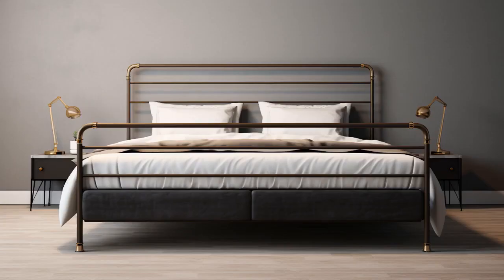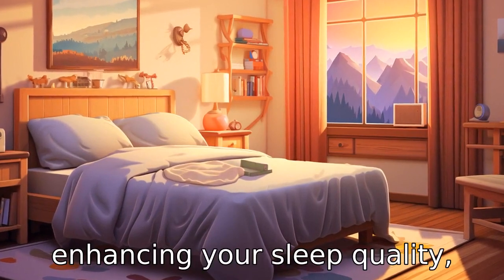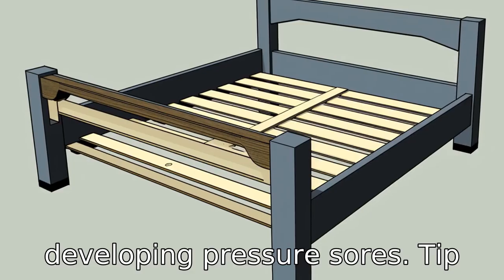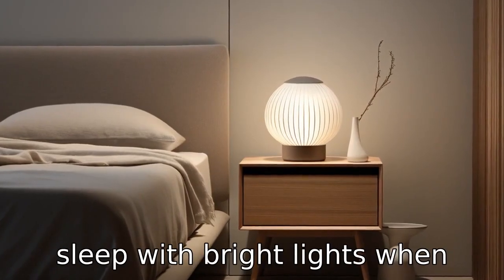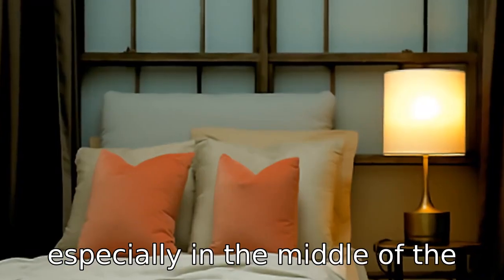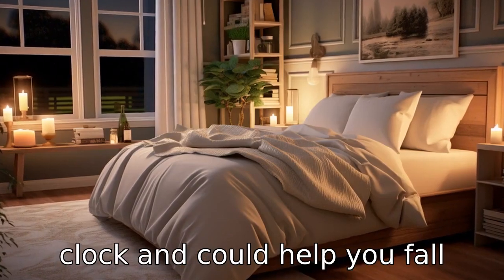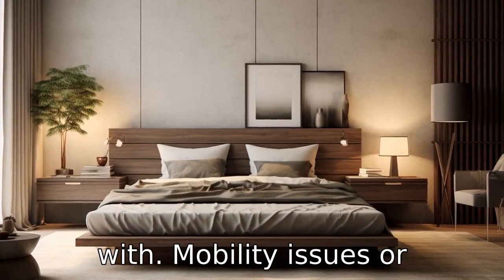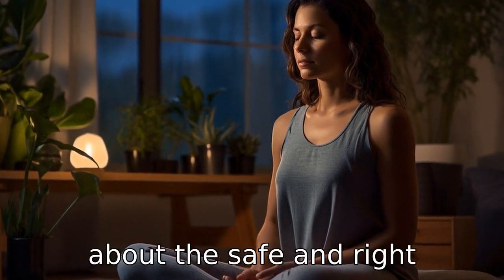11 Tips On Bed For Seniors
In this insightful video, we delve into eleven essential tips to improve sleep quality and safety especially for seniors or individuals with certain health conditions. Gain insights on how an adjustable bed can provide the support you need, the importance of choosing the right mattress, and the added stability of bed rails. Discover why adjustable bedside lamps, essentials within arm's reach, and non-slip mats are vital for nighttime safety. Learn about the significance of body temperature, maintaining a sleep schedule, avoiding electronic devices before bed, considering a raised bed, and incorporating gentle exercises or yoga in your nightly routine. Please consult your healthcare provider before implementing any health or lifestyle changes.